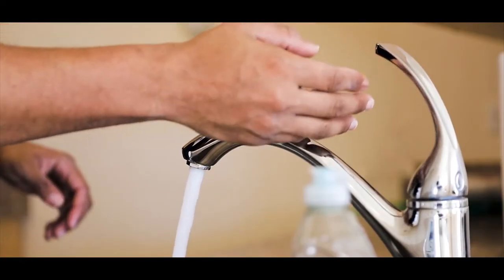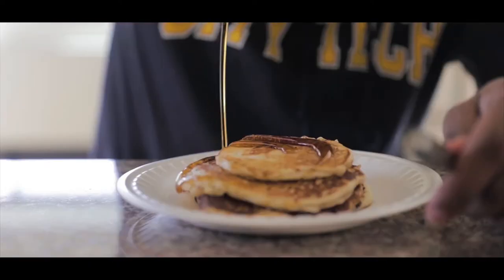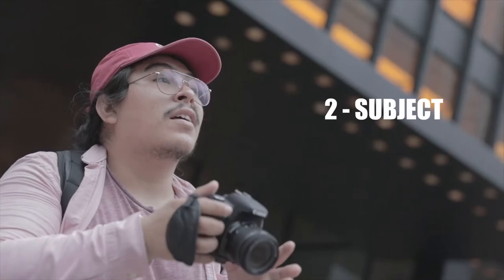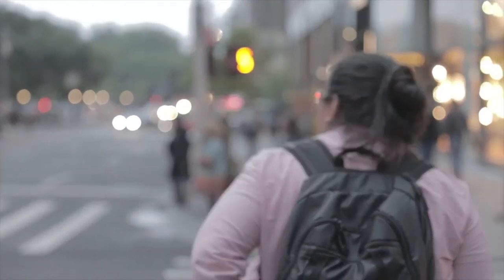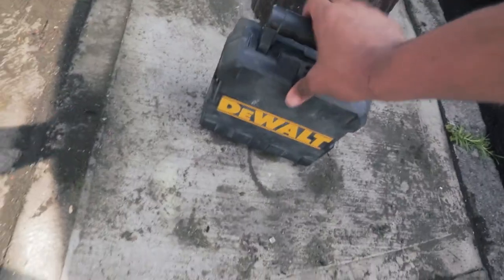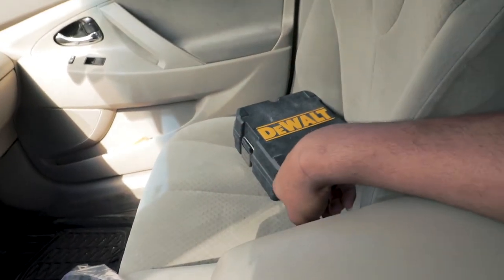5 Tips For Cinematic B Roll | On.The.Rise Art Gallery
Here is 3/5 tips for shooting cinematic BRoll.
I decided to walk through NYC to get some awesome examples.
- Sequence
- Subject
- Sound

Also the On.The.Rise Art Gallery was a huge Success!
Check out